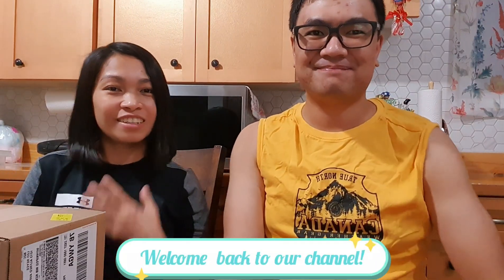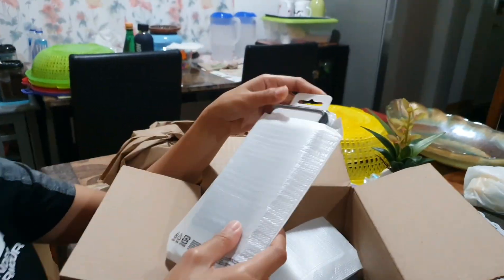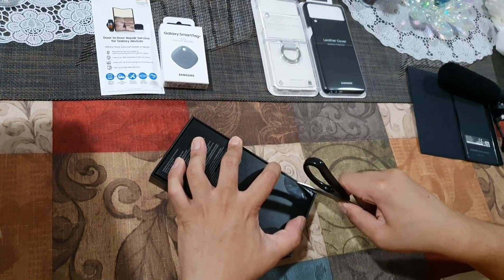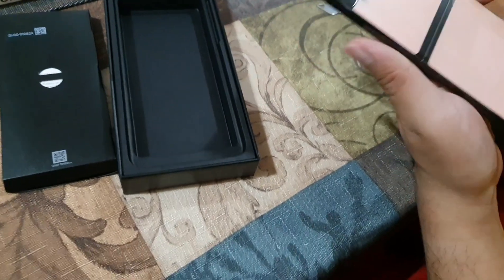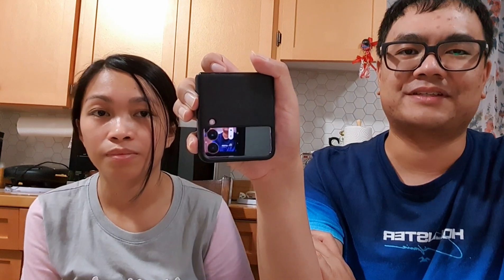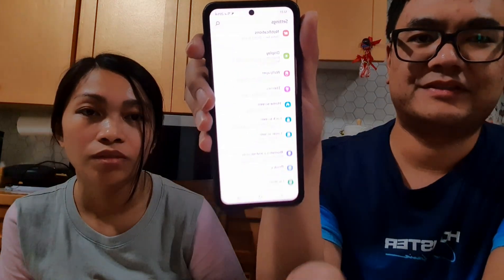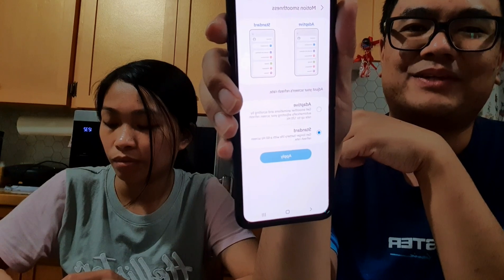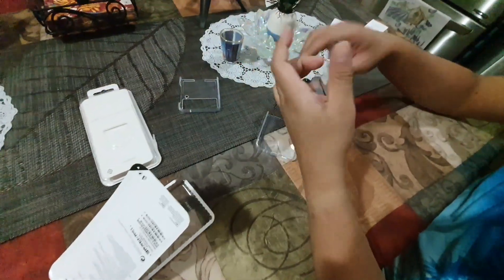Samsung Galaxy Z Flip 3 Pink 5G | Unboxing | Review | Cover Case Installation